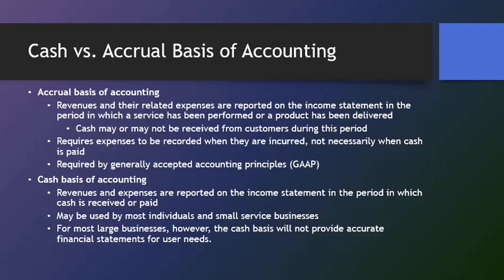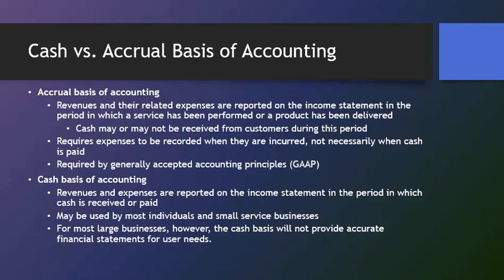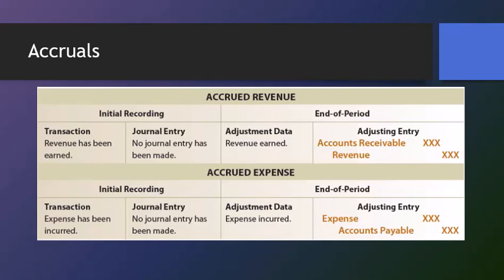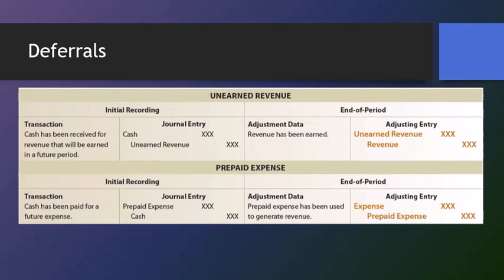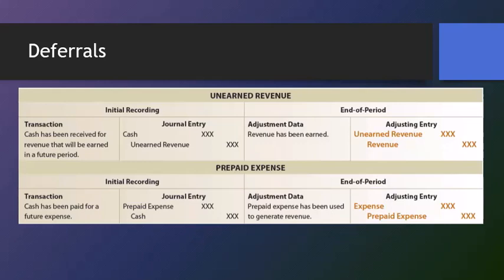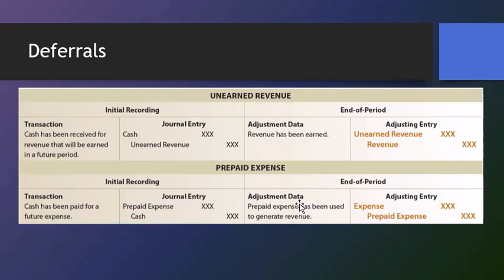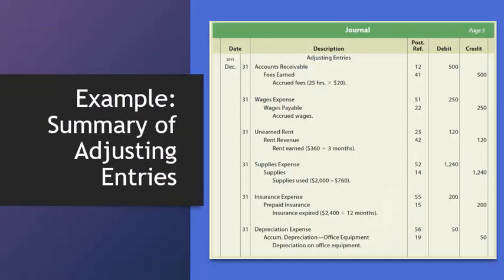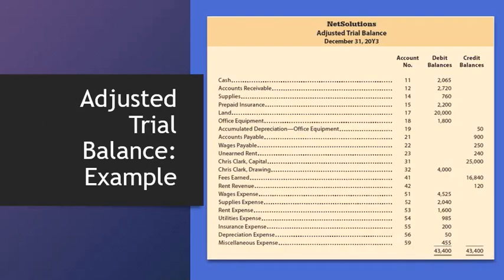Lecture Overview Adjusting Entries